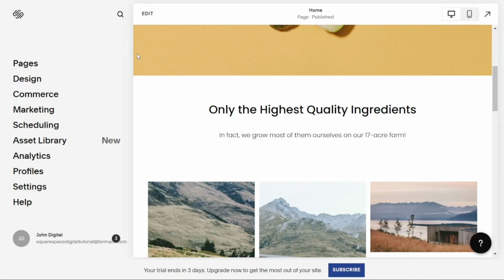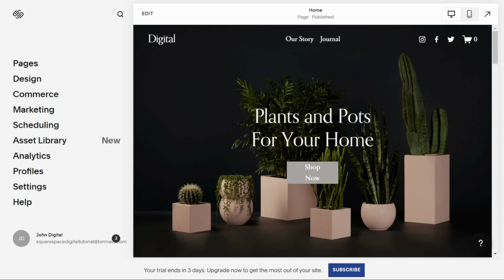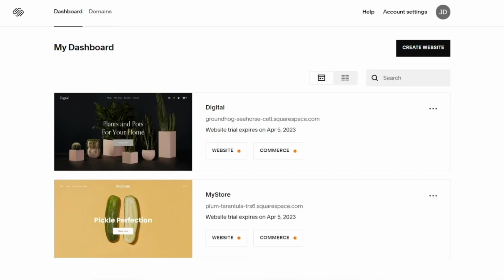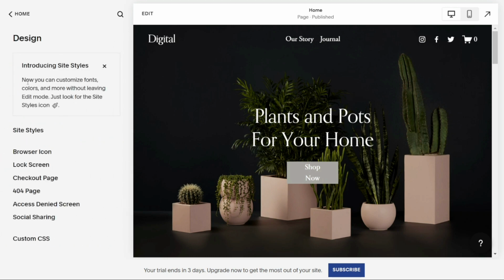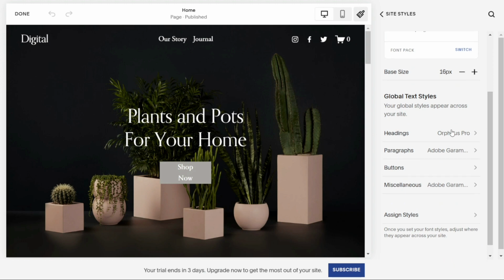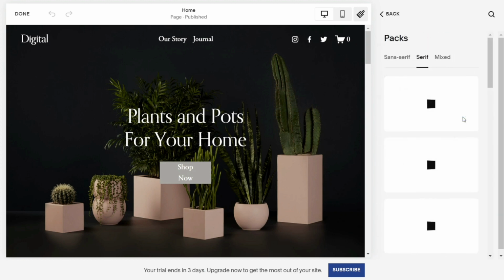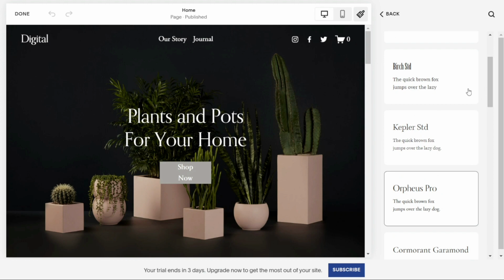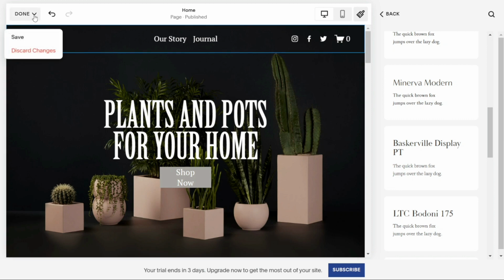How To Change Font In Squarespace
In this video you will find out How to Change Font In Squarespace

🔥 Special Offers 🔥